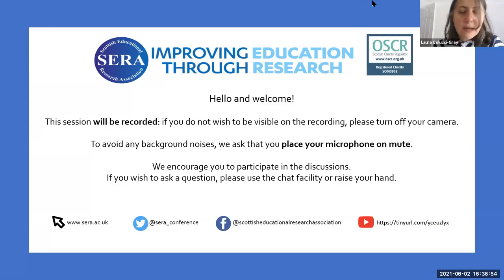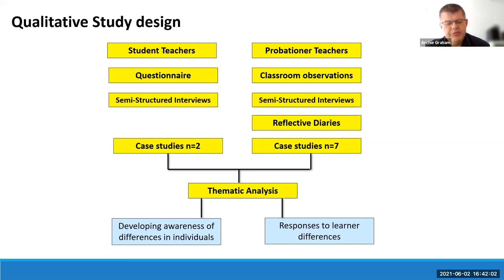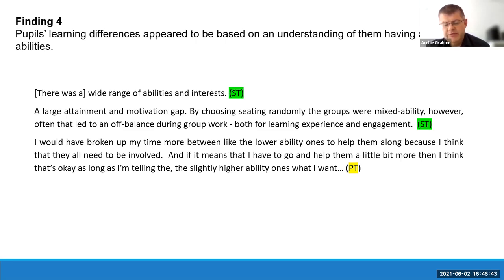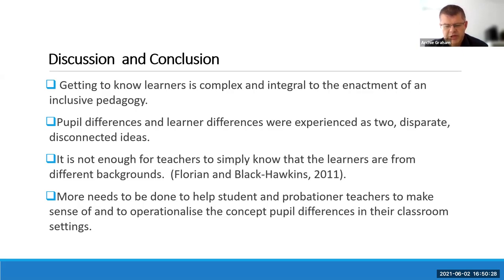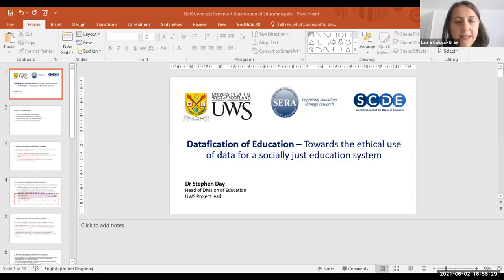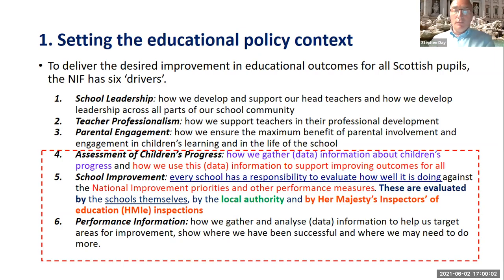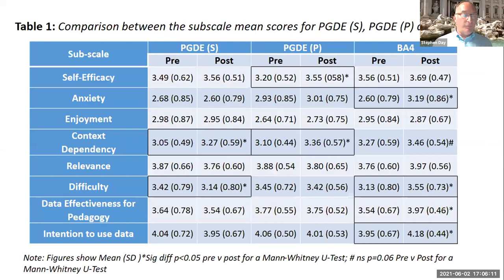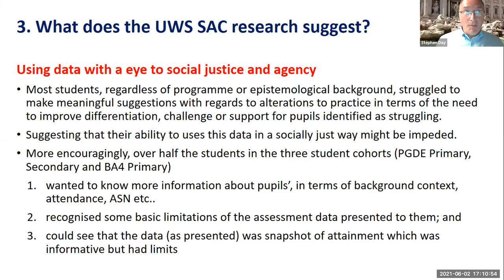SCDE Attainment Challenge, (seminar 4): Social justice –Agency and respect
Social justice –Agency and respect

Date: 2nd June
Time: 1630 – 1730

Organisers: Scottish Attainment Challenge Project

Discussant: University of Edinburgh: Dr. Laura Colucci-Gray

Presenters: University of Aberdeen: Dr Archie Graham, Dr Dean Robson, Univervisty of West of Scotland: Dr. Stephen Day.

Seminar Overview

This is the fourth seminar in a series drawing on the work of the Scottish Council of Deans of Education Scottish Attainment Challenge Project.

This relates to the project’s fourth focus area, Social justice –Agency and respect which looks to extend and entrench social justice as an active education ethos, challenging deficit models, engendering pupil agency and developing critical social justice dispositions that recognise the impact of structural as well as individual factors on children and young people living in SIMD 1-40 areas.

The seminar will open out to discussion with attendees after two short inputs from the presenters.

The overall seminar series aims to engage with a wide audience on five focus areas emerging from the Project:

Pedagogy in Practice – becoming a teacher
Flourishing and Belonging – an ethic of care
Reframing Schooling – in and of the world
Theory, policy, experience – creating professional space